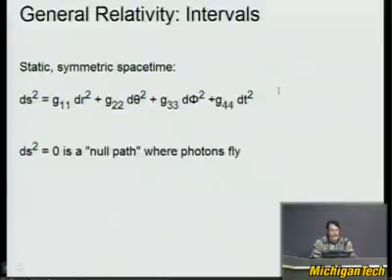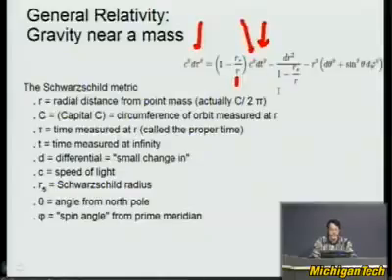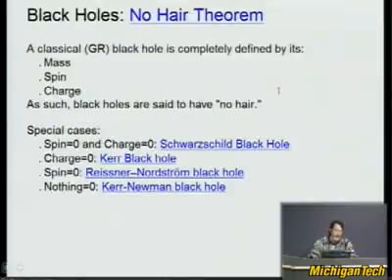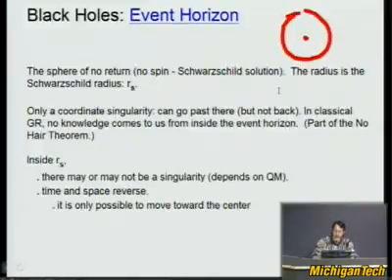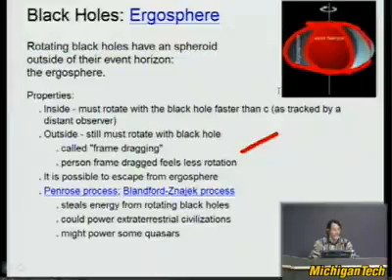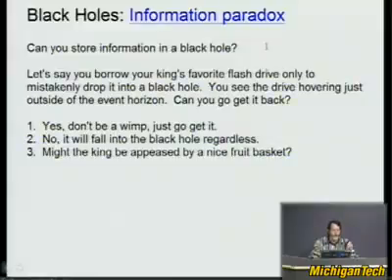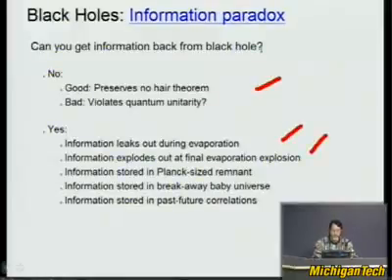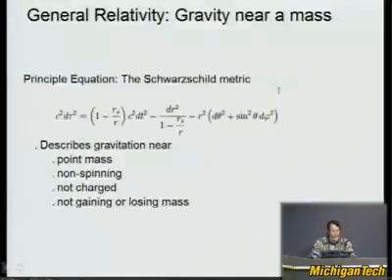Physics Lecture: General Relativity and Black Holes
Albert Einsteins theory of general relativity, developed 100 years ago, predicts the existence of gravitational waves. In  2017, the Laser Interferometer Gravitational-wave Observatory.

Kip Thorne presents “From the Big Bang to Black Holes and Gravitational Waves” Friday,  11, 2017 One hundred years ago, Albert Einstein formulated his general relativity theory, which.

( 5, 2017) Leonard Susskind continues the discussion of black holes in depth using coordinate transformations and diagrams to develop an intuitive understanding of black hole physics..